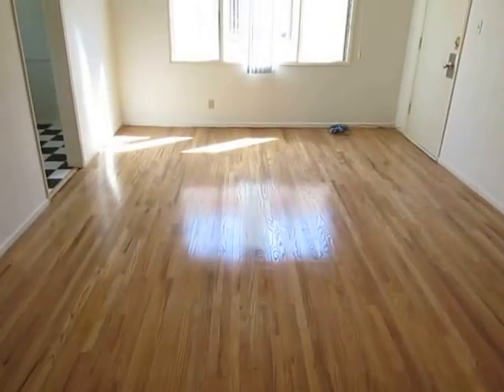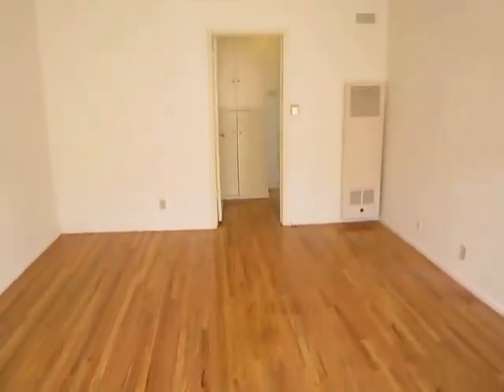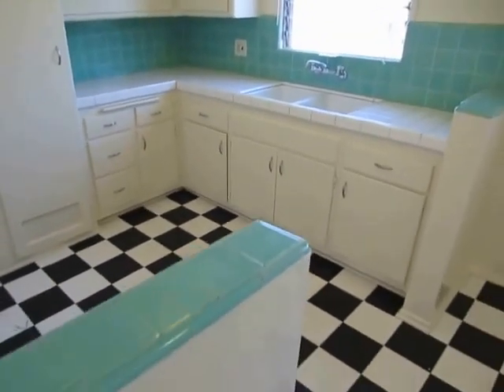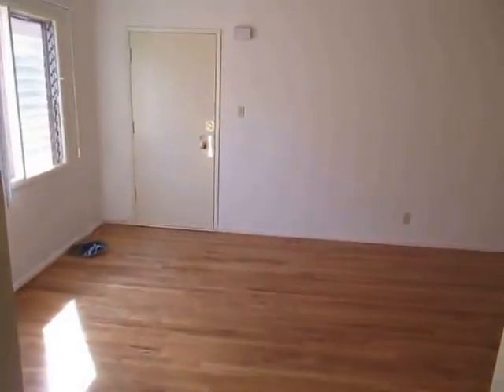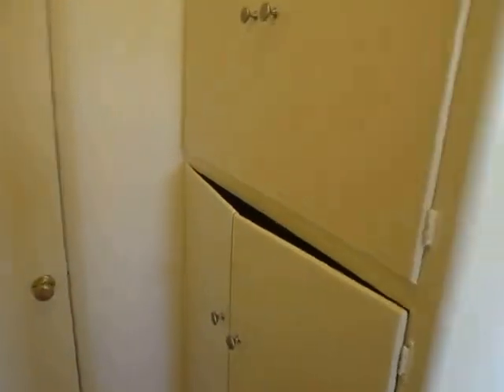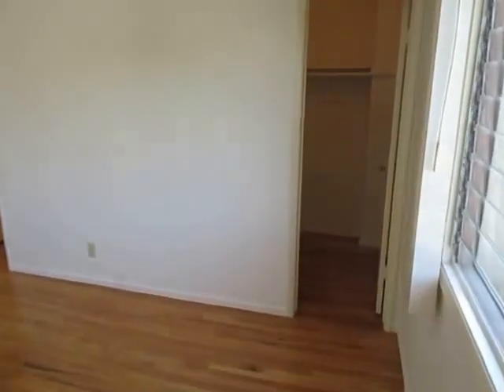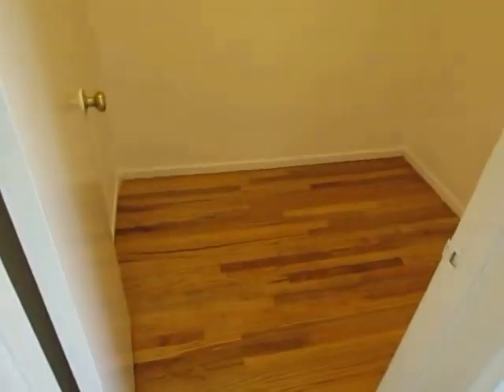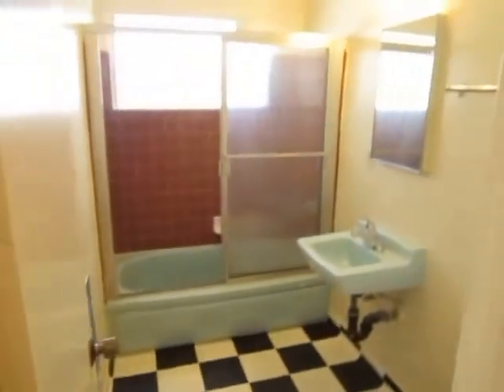PL5018 - Spacious 1 Bed + 1 Bath Apartment For Rent (Los Angeles, CA).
Pacific Listings is proud to present this impressive 1 Bed + 1 Bath apartment for rent near Beverly Hills, CA. 2 walk-in closets, parking, laundry, hardwood floors, etc.